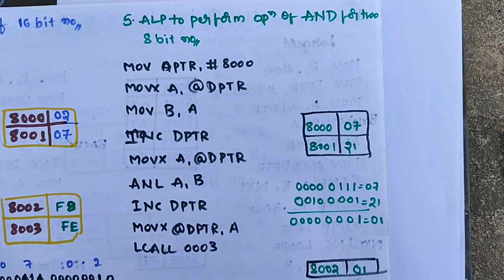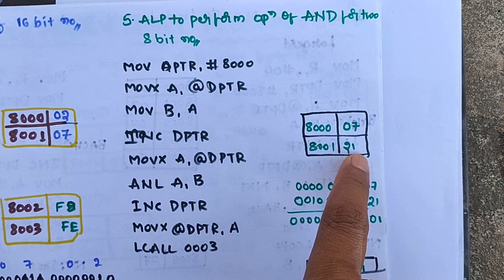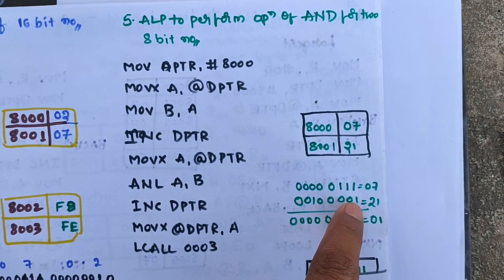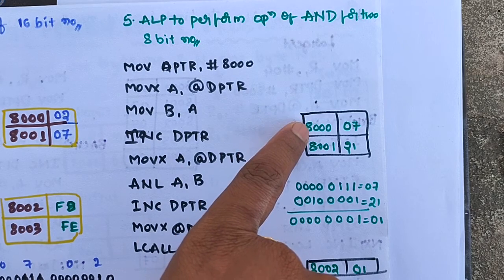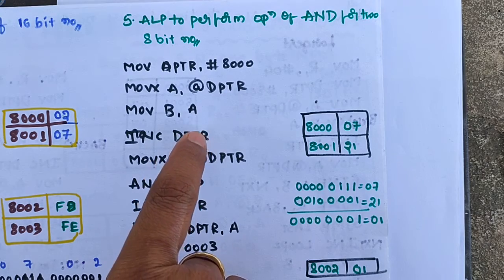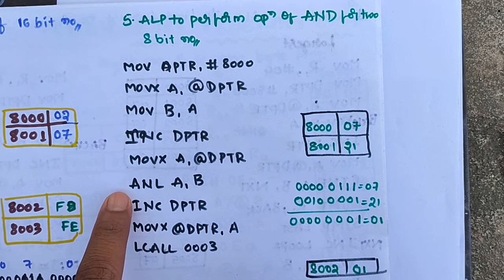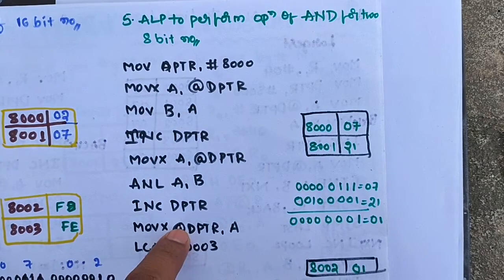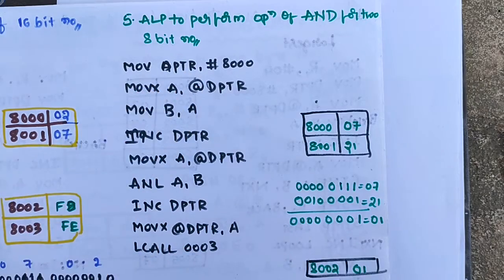Lecture 10: Assembly program to perform logical operation in 8051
ALP to perform AND operation in 8051